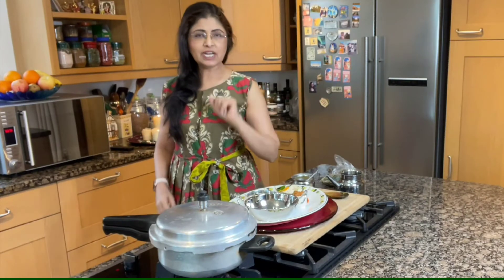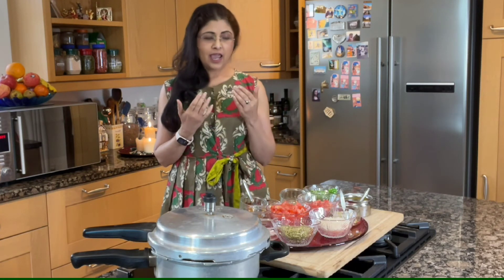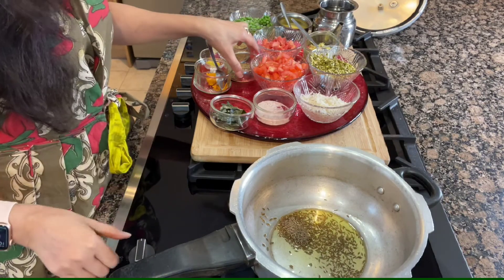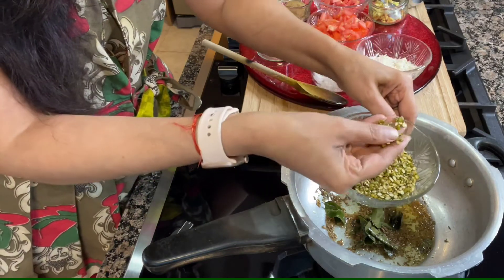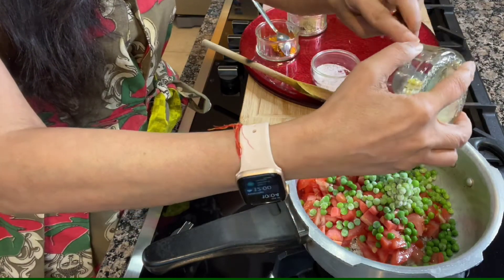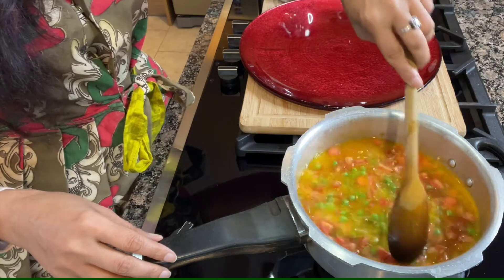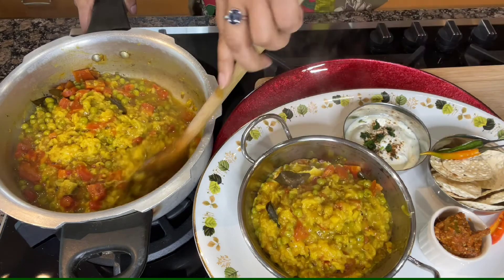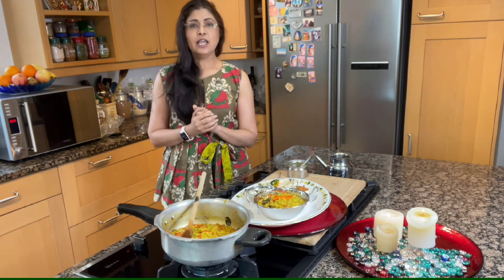Khichdi Recipe | Vegetable Khichdi Recipe (Masala Khichdi) How to Make Khichdi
Khichdi is rated as one of the superfoods made with rice and lentils, some even call this recipe a one-pot meal.

In this  Vegetable Masala Khichdi, I add spicy, healthier ingredients with tons of veggies, making an already beloved dish even more worthy of your love. Vegan, gluten-free.

This Veg. Khichdi is rich in protein, dietary fiber, vegetables enhance the nutritional level, nourishing, soothing, comfort food.

The combination of lentils (dal), rice (chawal), and veggies make Khichdi a complete meal (Goes well with papad, pickle, and natural yogurt)

Preparation time:
Approximately 4 serving
Prep 5 minutes
Cooking 5-10 minutes

I have detailed the entire method of delicious Vegetable Khichdi made with a step- by step process

Share your thoughts On this Post  &
Share your  Veg. Khichdi images if tried.

Through this Channel, I intend to take you on a culinary journey, exploring new delicious homemade recipes, healthy recipes, and flavors.
Let’s engage, exchange and evolve our skills and taste buds.
For more fantastic recipes...